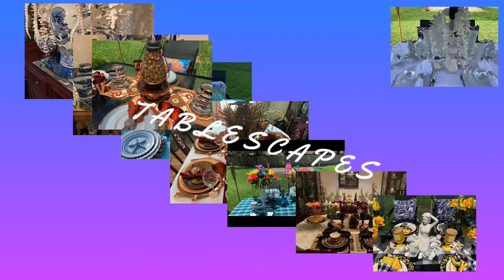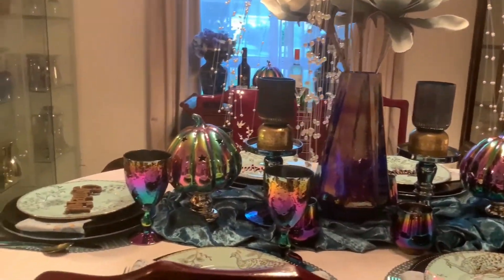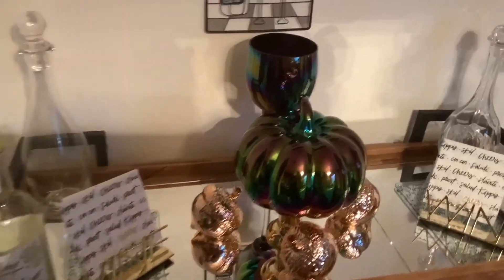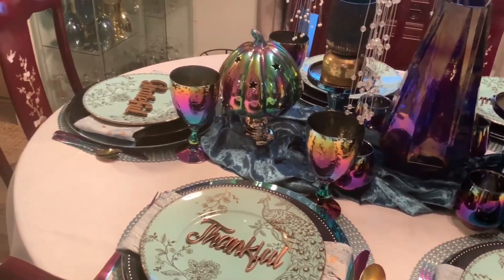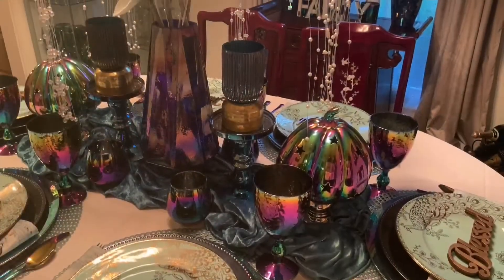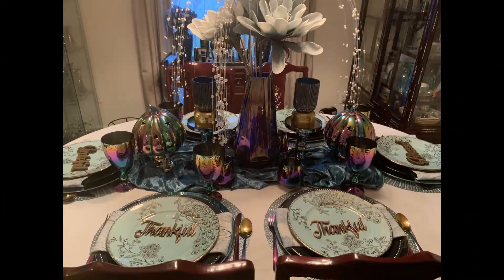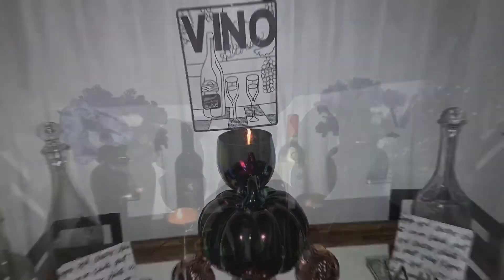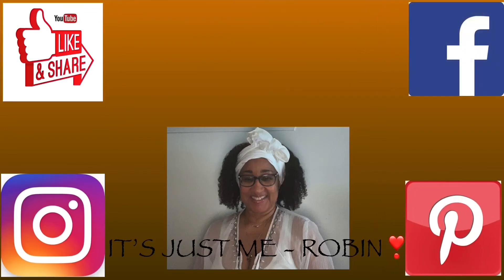CHAMELEON / RAINBOW / OIL-SLICK / PEACOCK FALL TABLESCAPE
Hey y’all.  You know I love creating and styling tablescapes and I’ve got something special for you. I was inspired by a tablescape created bySule of MYSTYLEMYCOLOURS. She used “chameleon” colored items to create one of the most beautiful stylings and I wanted to reimagine it in my Boho Chic style. I hope you enjoy it.
Here is the link to Sule’ s video. Please go by and check it out!

If you like lifestyle channels that include home decor, thrifting, shopping, some DIY‘s, and creating beautiful tablescapes then I would appreciate it if you would like, share, comment, and SUBSCRIBE to my channel. Thank you to all my oldie but goodie subbie, you guys keep me going and I appreciate it🥰.

IT’S JUST ME - ROBIN❣️❣️